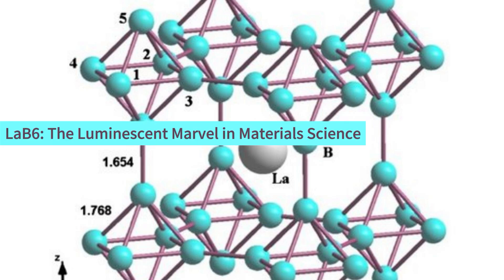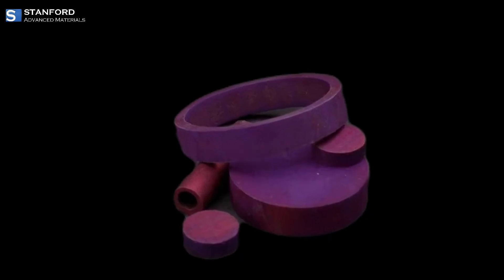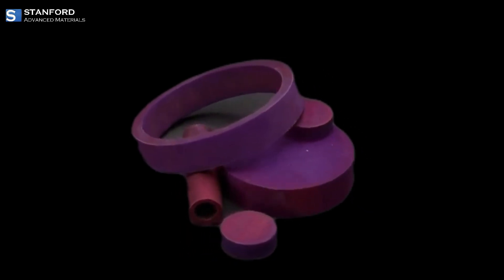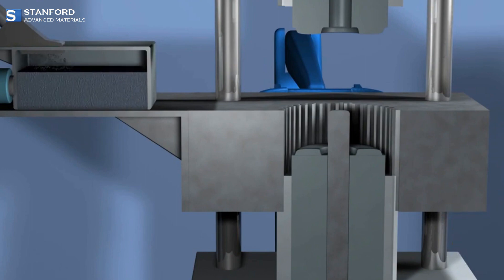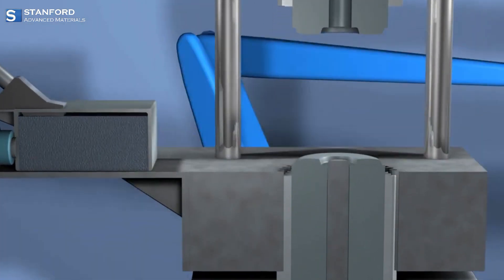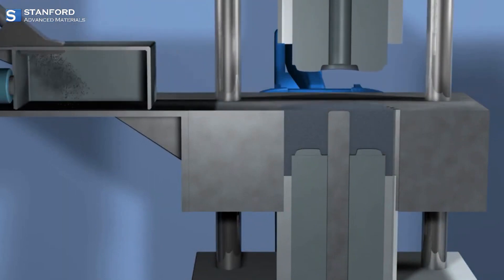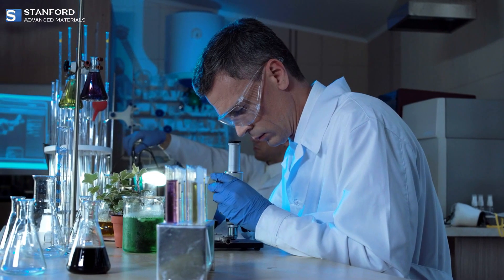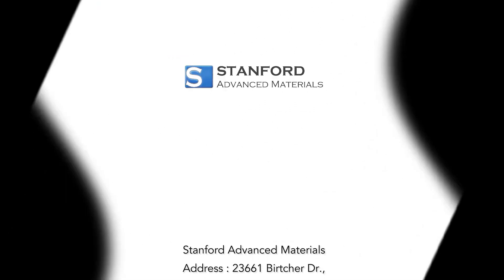LaB6: The Luminescent Marvel in Materials Science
LaB6, renowned for its exceptional electron emission capabilities and prime properties like thermal conductivity, stands out in materials science. This refractory ceramic material finds critical applications in electron microscopy equipment and electron guns.